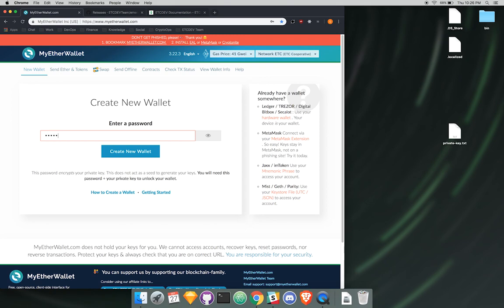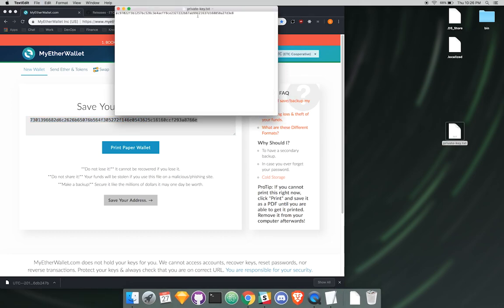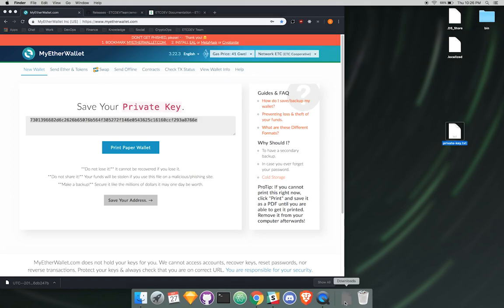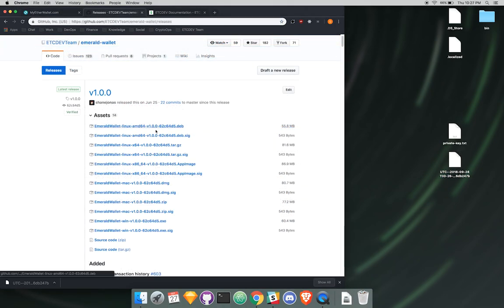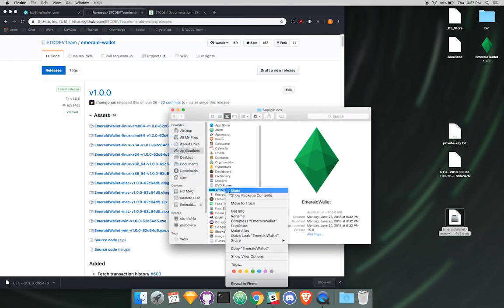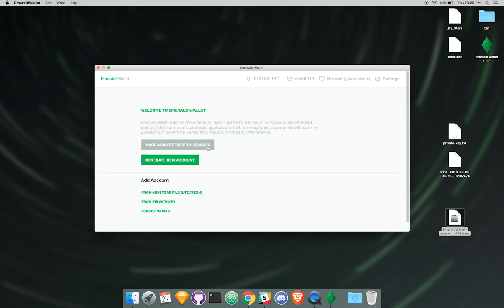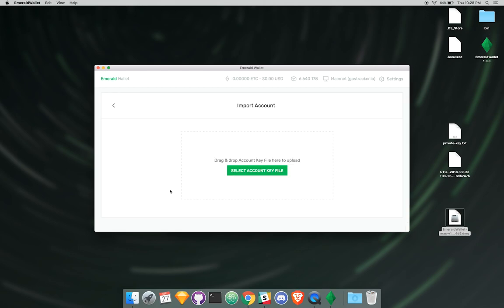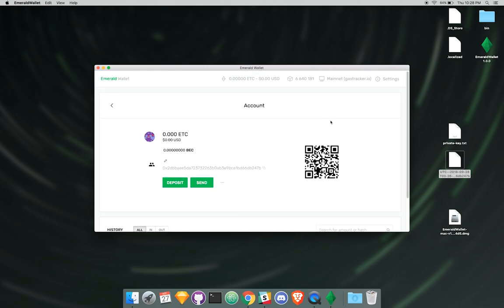Moving from MyEtherWallet to Emerald Wallet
MyEtherWallet (MEW) and Emerald Wallet are both client side applications to access ETC. A MEW user can easily migrate to Emerald Wallet by simply importing their ETC account's keystore file or private key in the Emerald Wallet.